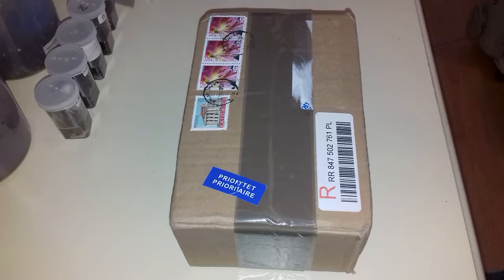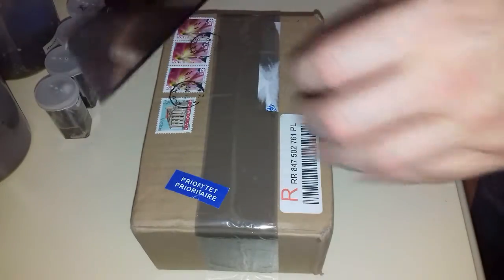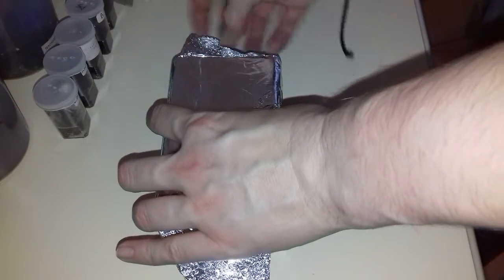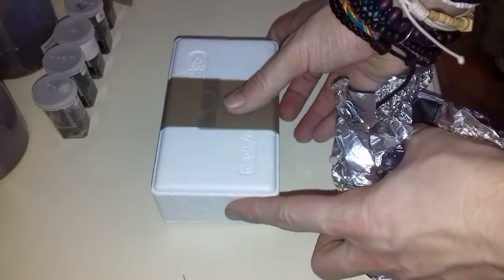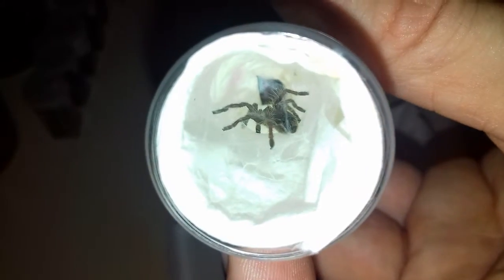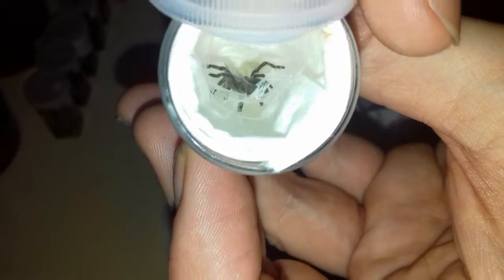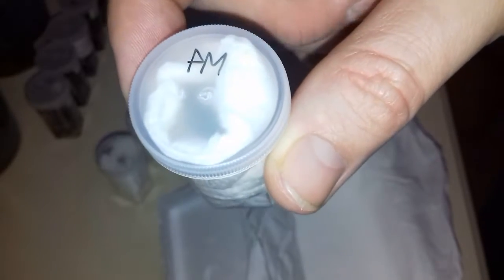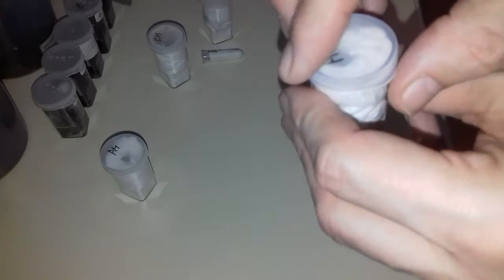Unboxing & Transfering 1/3